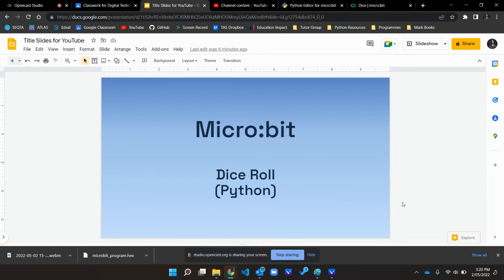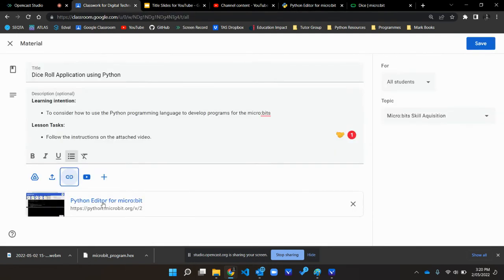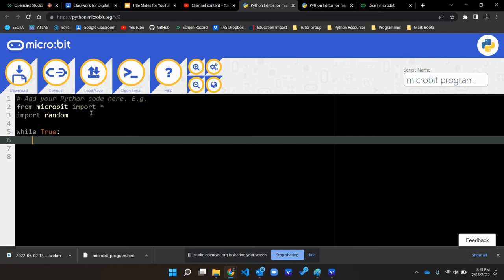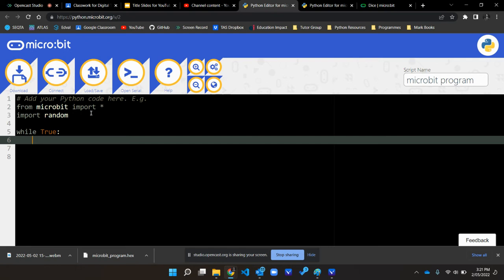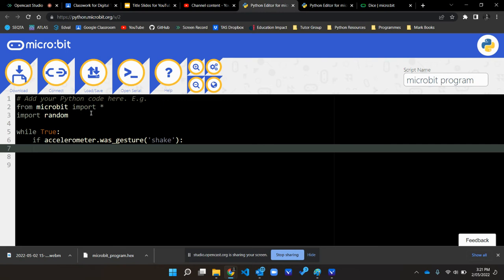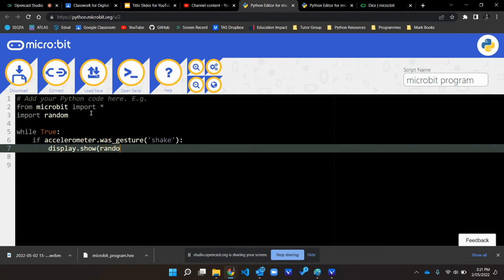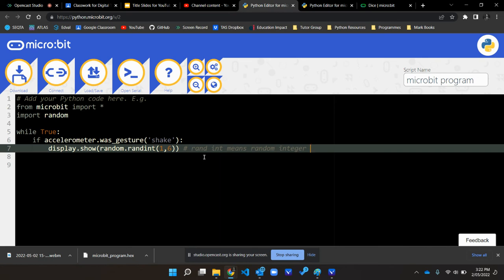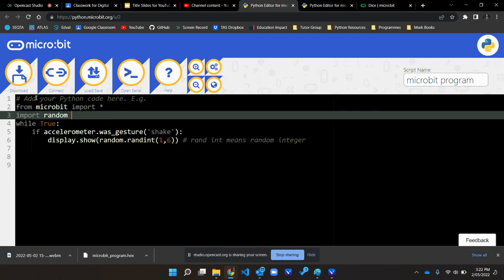Digital Technologies: Micro:bit - Dice Roll in Python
In this video I will demonstrate how quickly and efficiently you can develop programs for the Micro:bit using the Python progrmaming language.